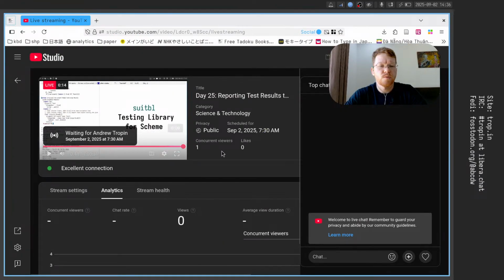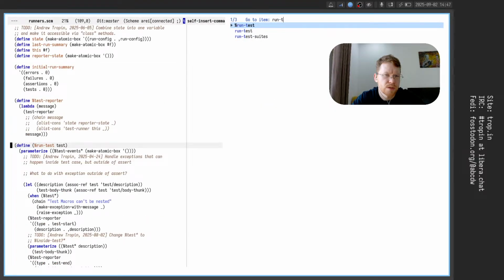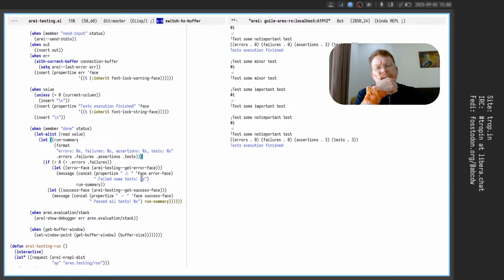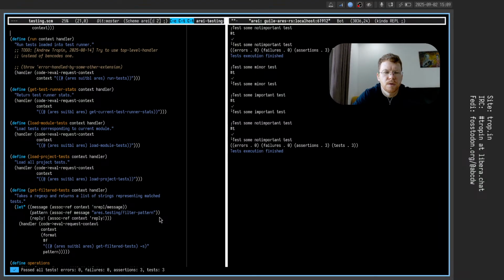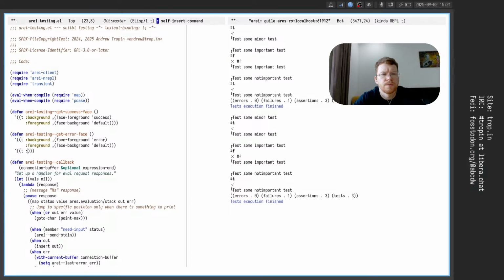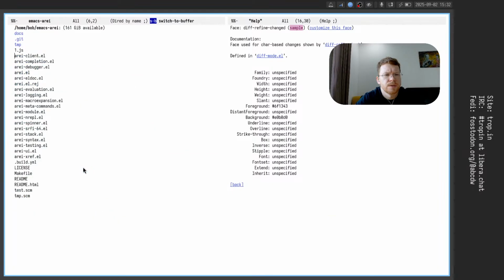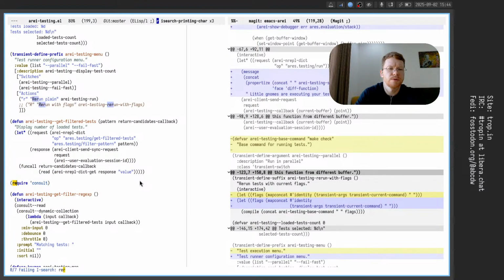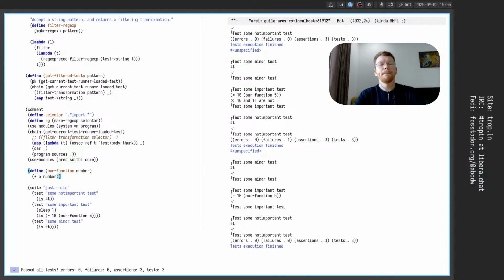Day 25: Reporting Test Results to Status Bar | Making Testing Library in Five Days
We clean up some of the previous work and add a new tiny feature, but huge quality of life improvement: just a summary of test execution poping up in the modeline, so one can immediately be sure that everything went smoothly.